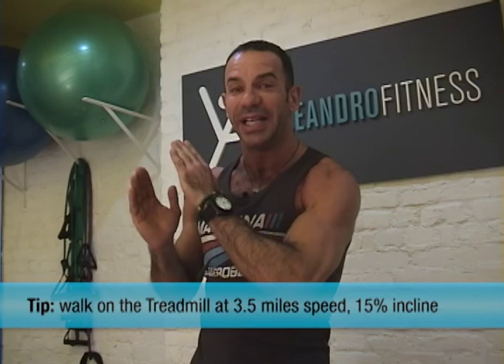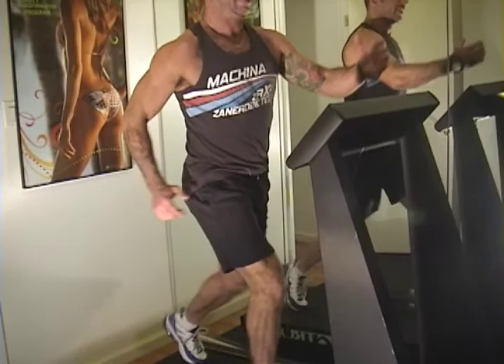Leandro Fitness Video Blog #17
Brazil Butt-Lift's creator Leandro Carvalho offers quick tips to help you improve the shape of your bumbum (that's Brazilian Portuguese for 'butt')